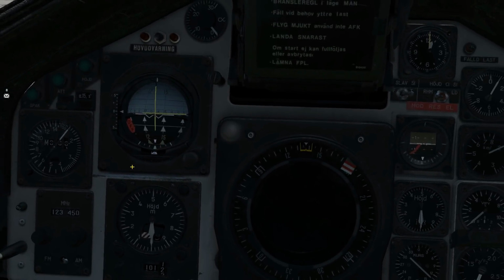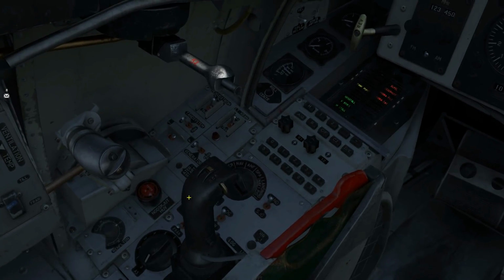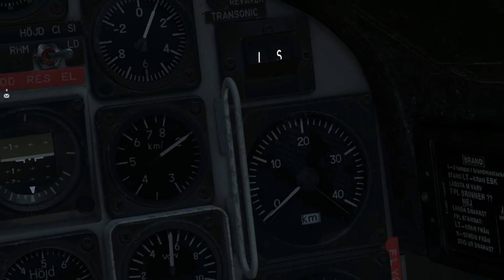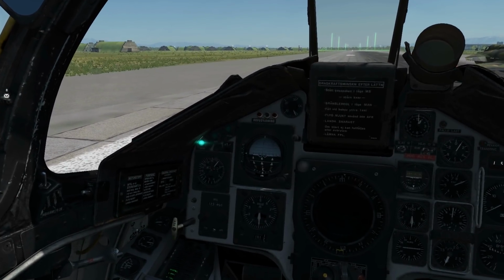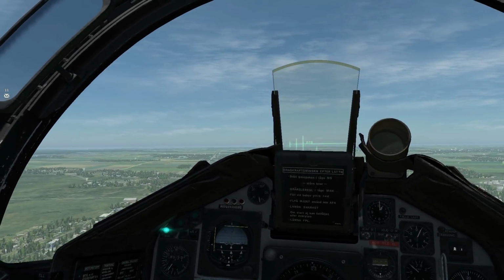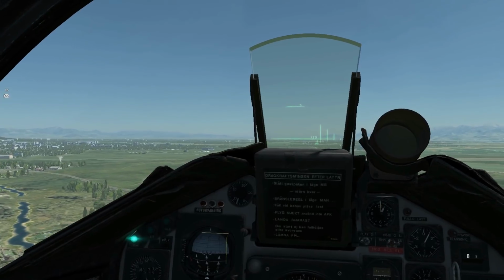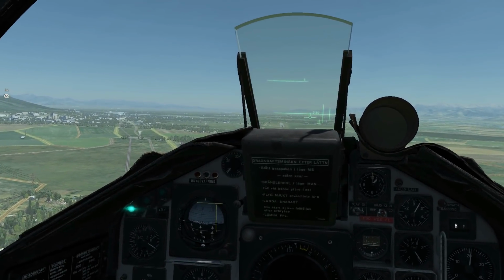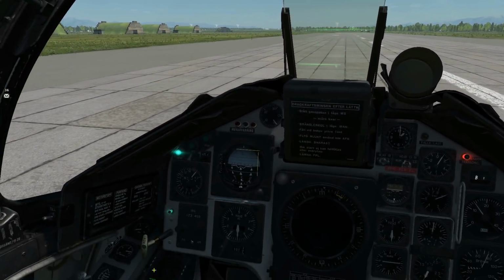AJS37 Viggen: (Out Of Date) Start Up, Take Off, Landing & Circuits | DCS WORLD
1:17 Quick Look At Cockpit
8:24 Start Up
18:50 Takeoff
23:24 Circuit
25:38 Landings